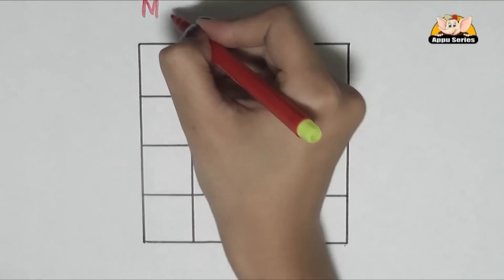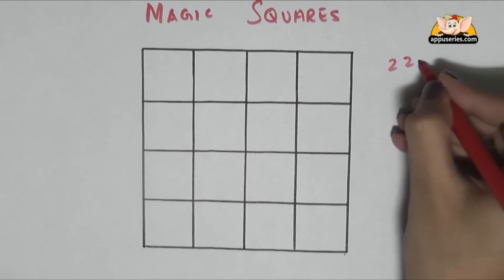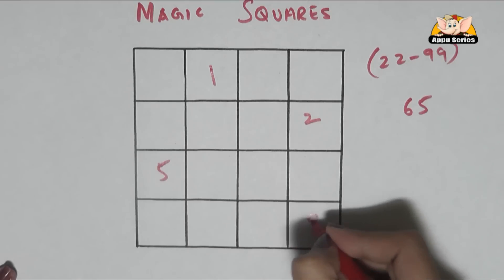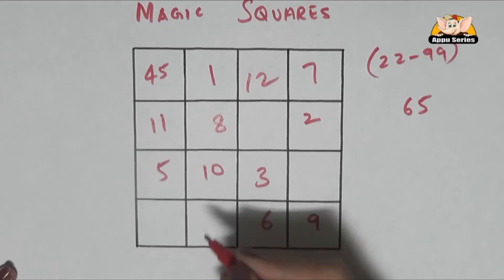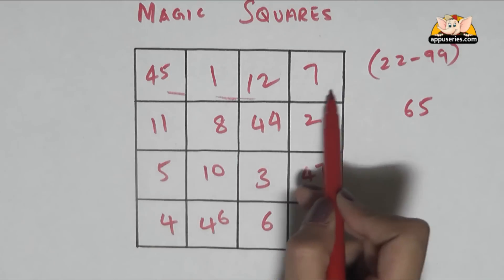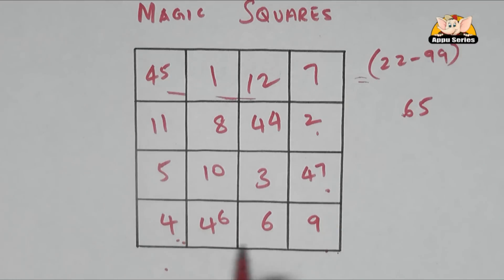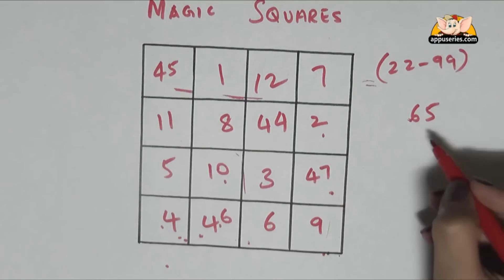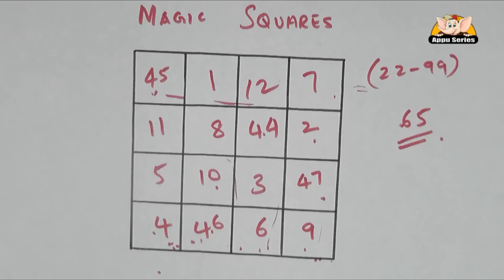Learn a Trick - Interesting Magic Squares Part - 1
This is an impressive trick. Learning this will not only make you an ace entertainer, it will also make you a quick mathematician! Have fun solving this magic square puzzle!